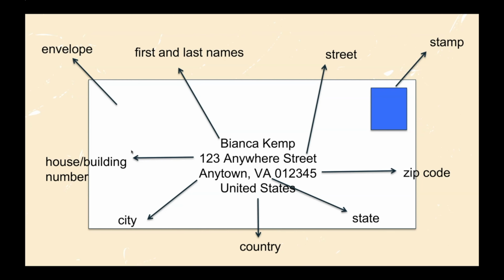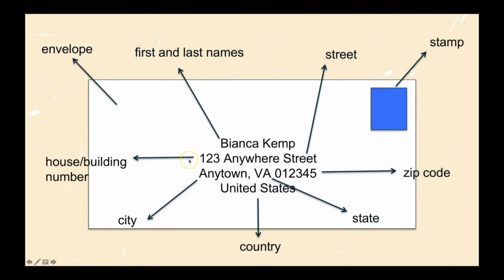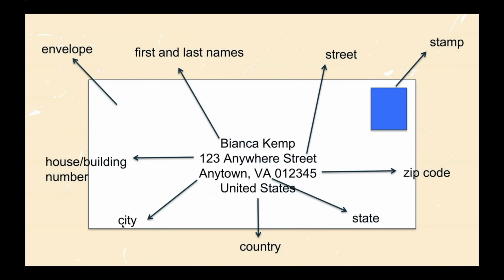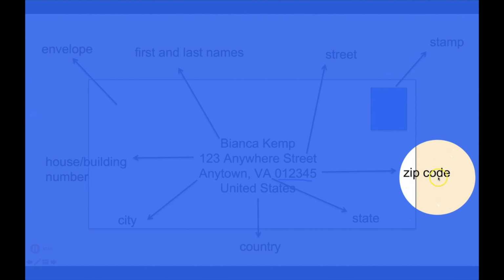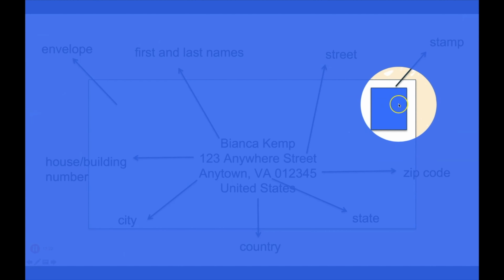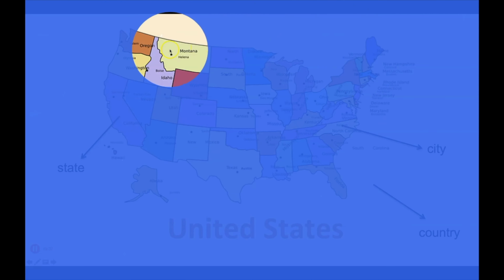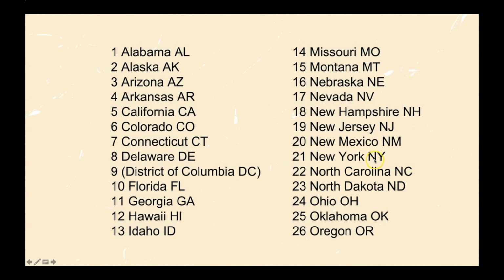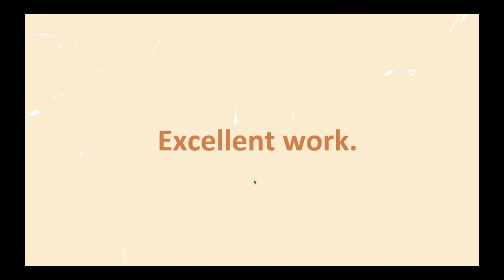Learn English! Apprendre l'anglais! Aprender inglés! Lesson 24: Address, Part 1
Learn how to tell your address. Ready? Let's get started!

About me: Hiya! I'm Bianca Kemp. I have taught and advised in writing and English as a Second or Other Language for more than a decade in the United States, Spain, and Egypt. My clientele and students have included diplomats, construction workers, high school and university students, homemakers, economists, and businesspeople.

Generally, I am passionate about education as one of society's great equalizers for as the adage goes, "When you know better, you do better." Specifically, I am passionate about communication skills for clear, concise, and thoughtful communication makes for strong leaders, functional organizations, and more straightforward relationships.

Liked what you saw? Treat me to a coffee!